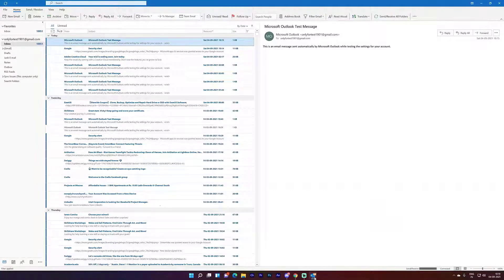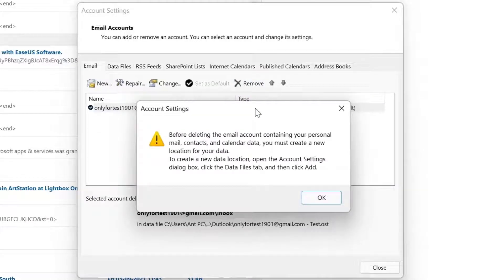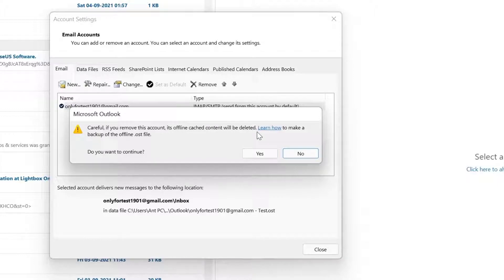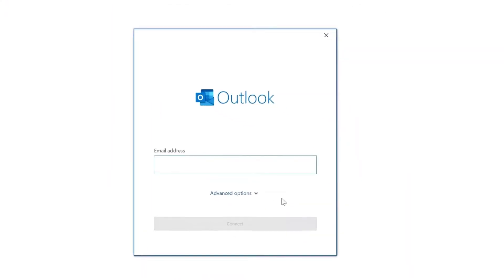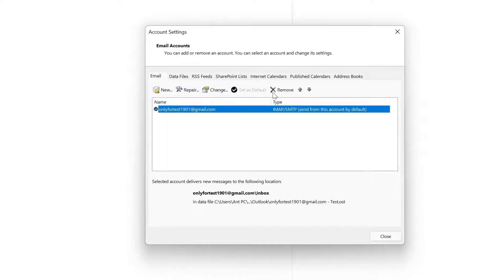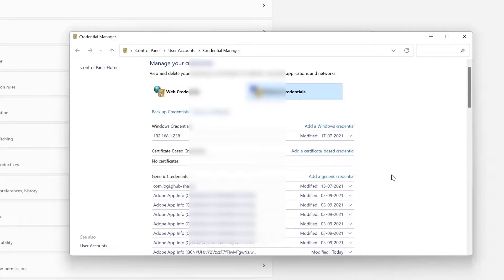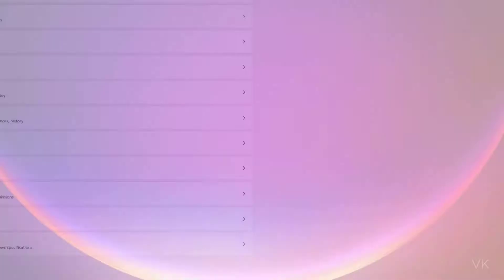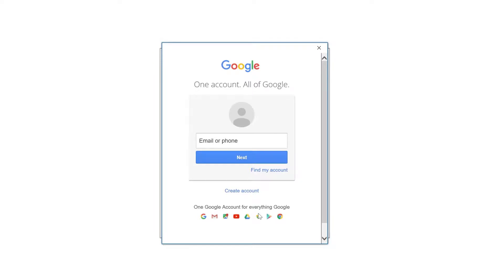How to completely Remove Gmail Account from MS Outlook including saved Credentials in Windows PC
hello friends, in this video, i am explaining that how to completely remove gmail accoutnt from ms outlook including saved credentials in windows pc.